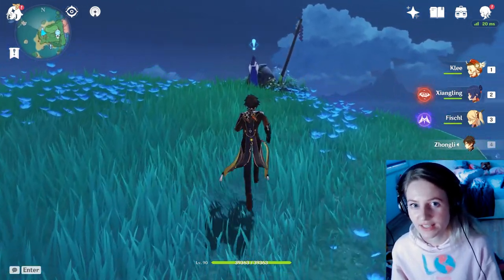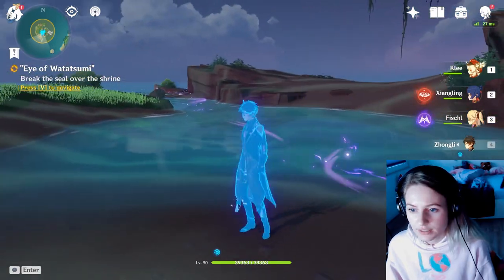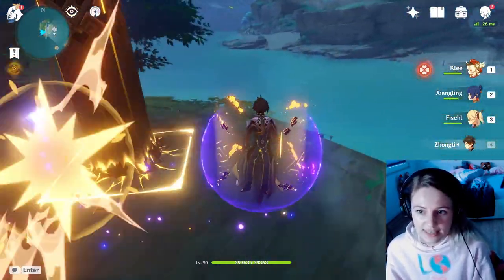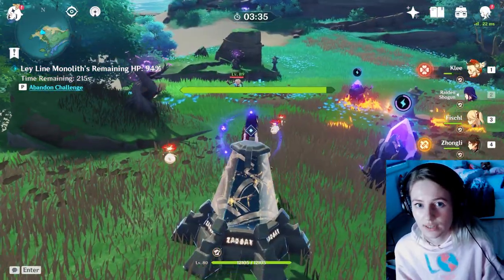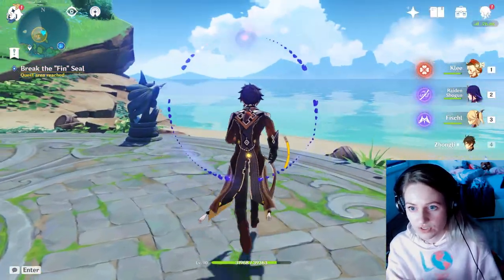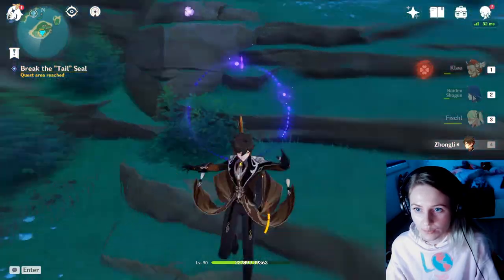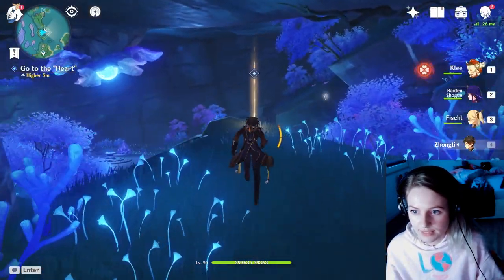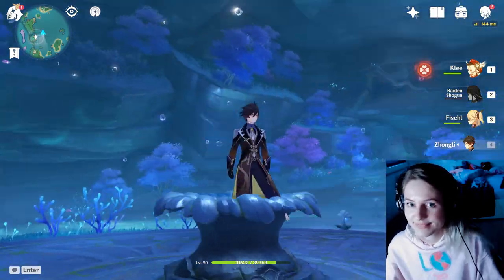Moon-Bathed Deep Quest Guide! ~ Unlock Enkanomiya in Genshin Impact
A quick Moon-Bathed Deep quest walkthrough to get you guys to Enkanomiya! You need to do this World Quest first, so I thought I'd do a quick guide since I had a recording. Do every Moon-Bathed Deep puzzle & challenge & you'll gain access to the Heart of Watatsumi (the caves below the island).

Timestamps:

00:00 - How to start the Moon-Bathed Deep Quest
00:44 - Moon-Bathed Deep Puzzle 1: The Eye
02:48 - Moon-Bathed Deep Puzzle 2: The Fang
04:42 - Moon-Bathed Deep Puzzle 3: The Fin
06:02 - Moon-Bathed Deep Puzzle 4: The Tail
07:00 - Final Puzzle: Heart of Watatsumi

~ Loesy Valentina